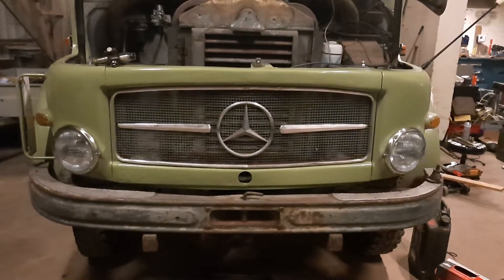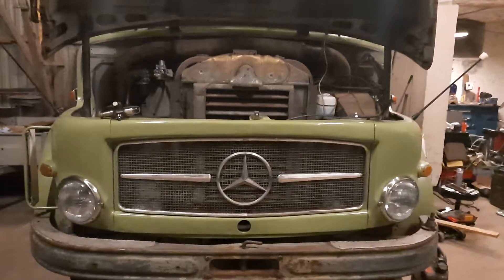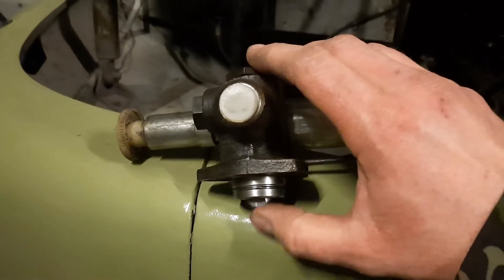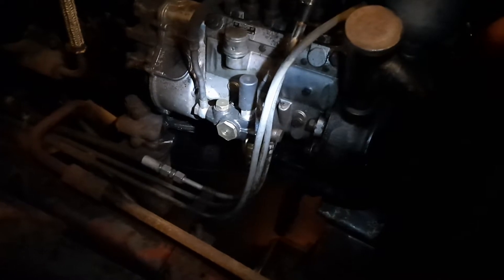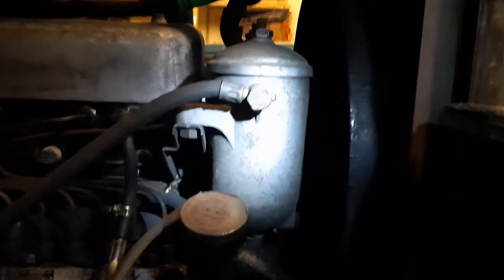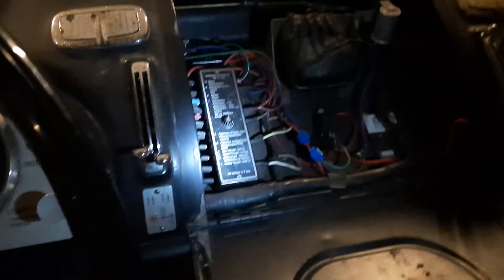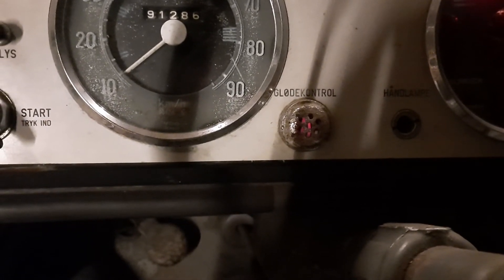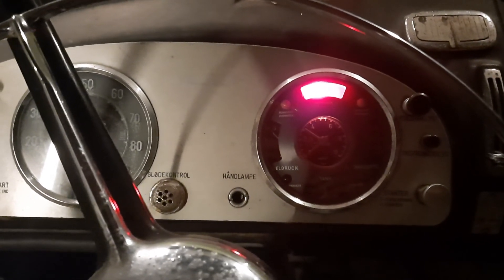Mercedes-Benz LA328 Biofuel issue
Todays diesel fuel contains biofuel, from 5 procent to 100 percent. This can be hazardous for our older fleet of vehicles.